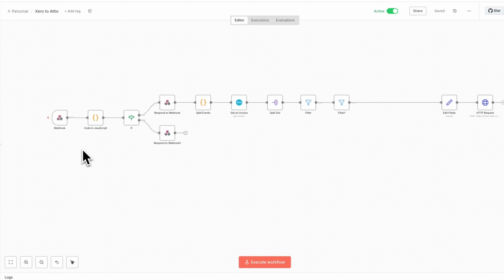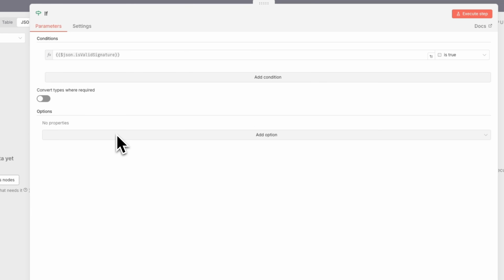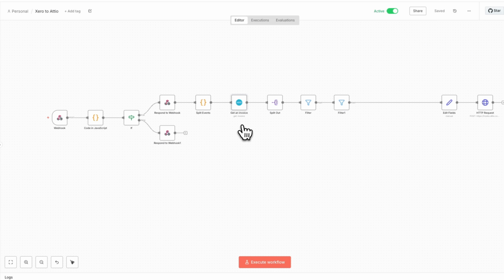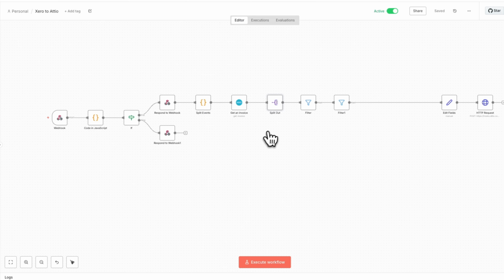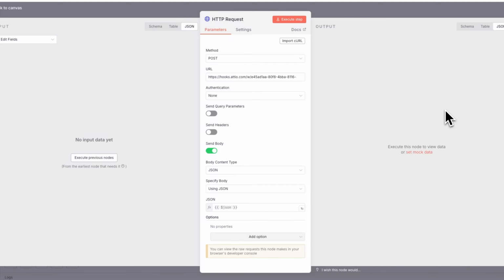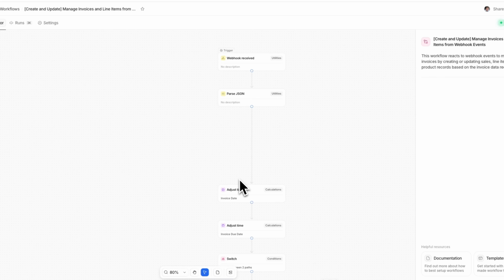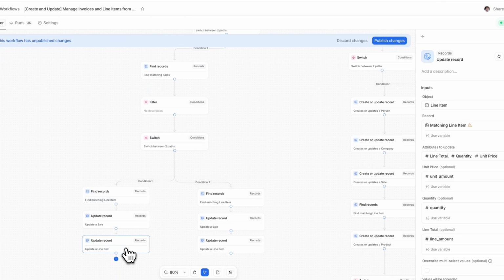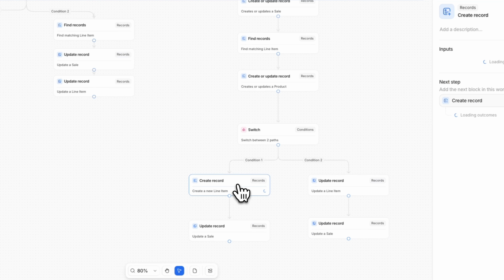How to connect Xero to Attio via n8n?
We often get questions about how to sync invoices in Xero and send them to Attio.

I decided to record this video to show how this can be done using n8n.

In short, all Xero and Attio systems can be connected with no-code automation using n8n or similar tools (Zapier, Relay, Make, Pipedream).

When connecting Xero, remember to add code that will automatically split invoices if the webhook receives multiple invoices.

Useful links:

Do you have any questions about Attio? Join our weekly webinars on Wednesdays at 11 am EST
We’re offering a free Attio automation for your workspace.